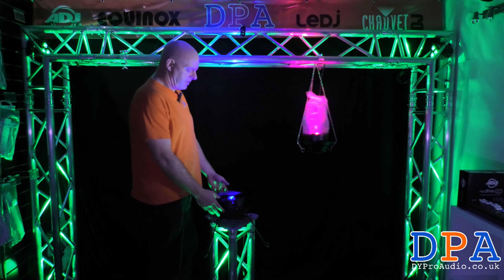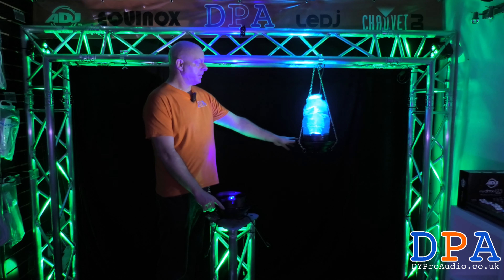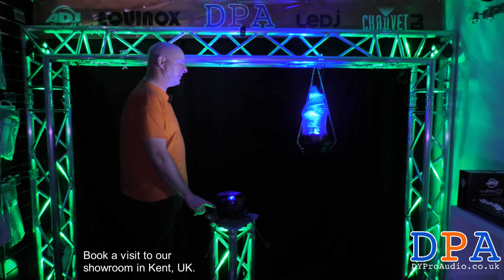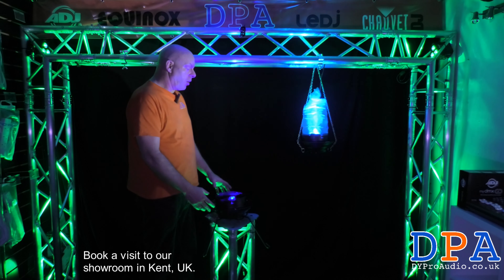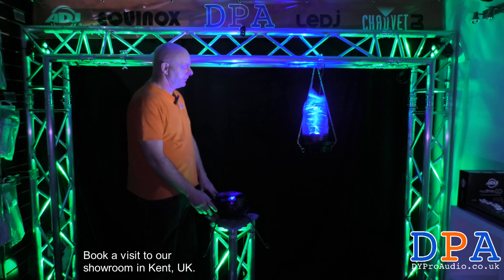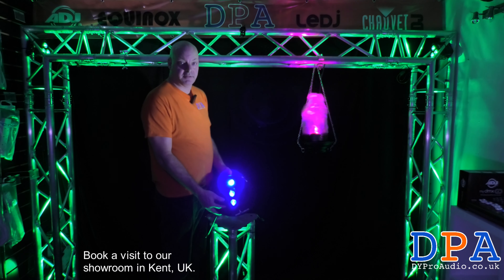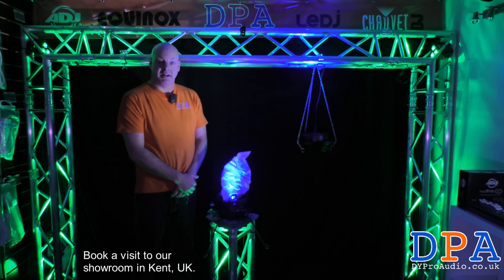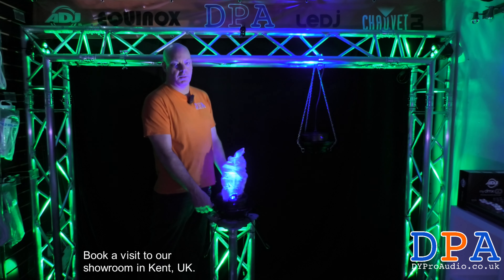Chauvet DJ Bob LED H3 Flame Effect Machine | DYProAudio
Take a look at the Chauvet DJ Bob LED H3 Flame Machine video.